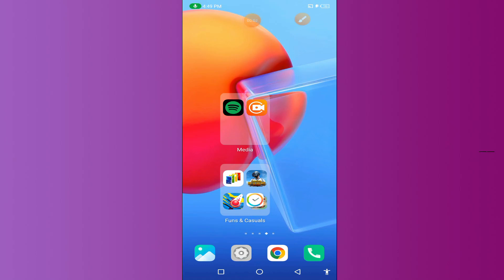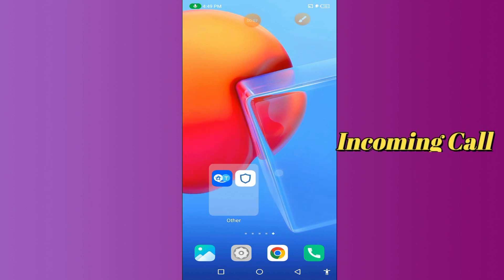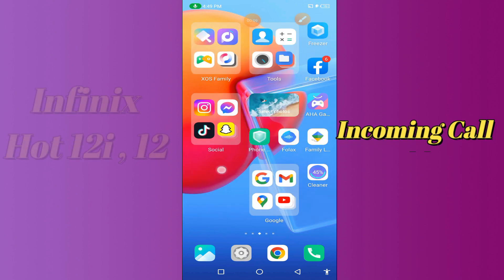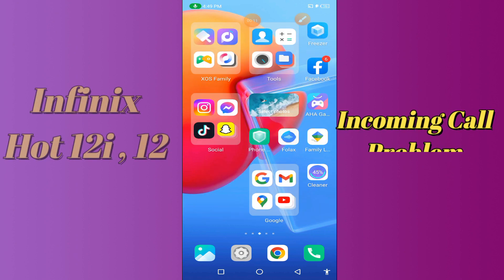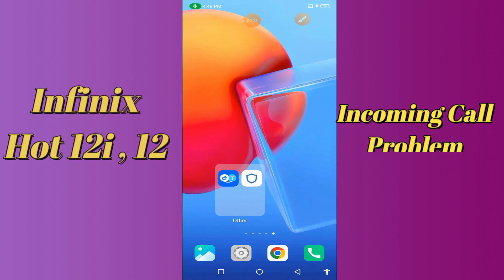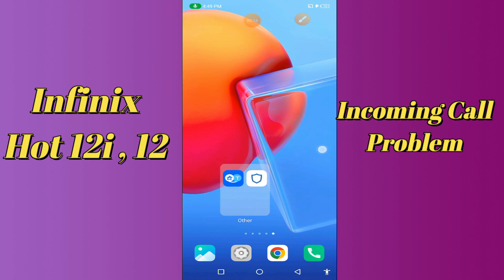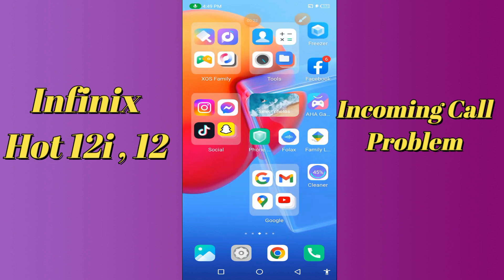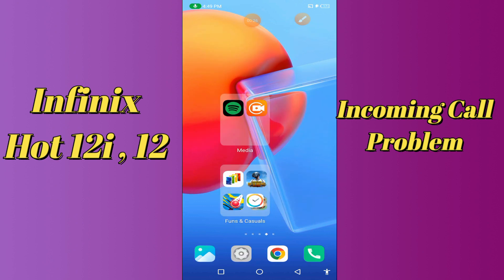Infinix Hot 12i Call Problem Fix || Incoming call not showing on display issue{Tutorial}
Infinix Hot 12i Call Problem Fix